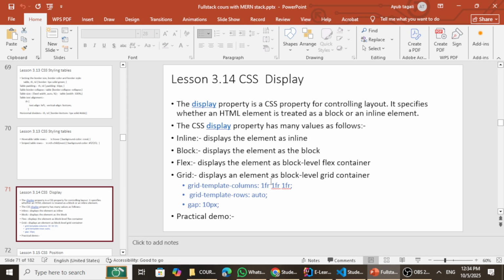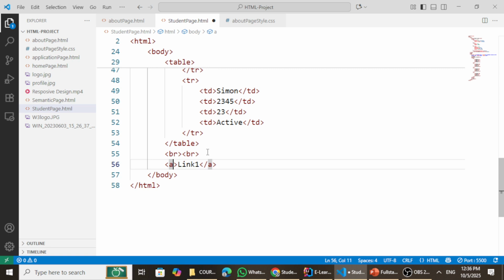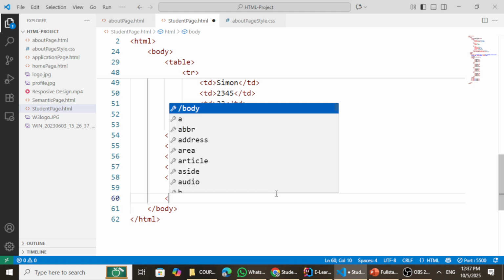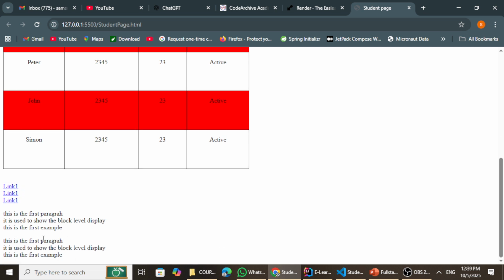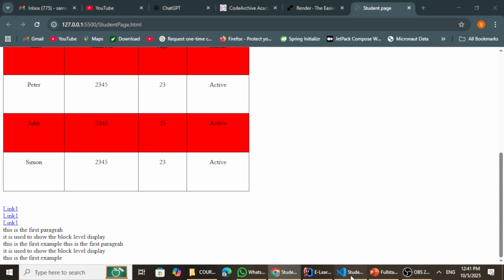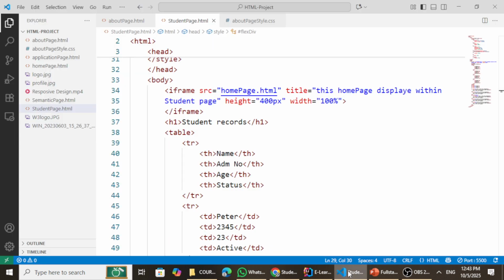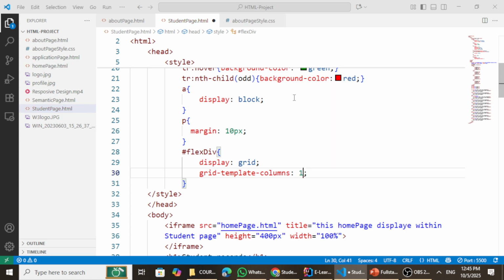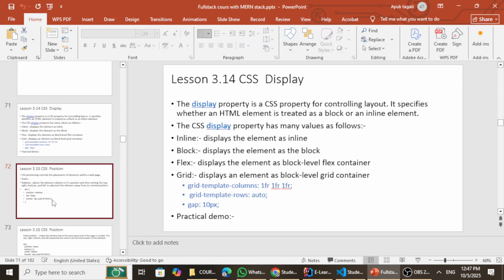M3-L3.14 CSS Display Property (Inline, Block, Flex, Grid)